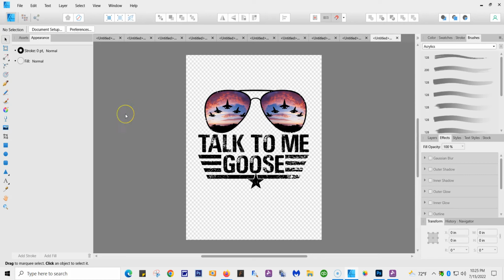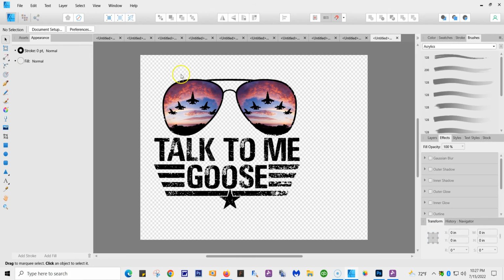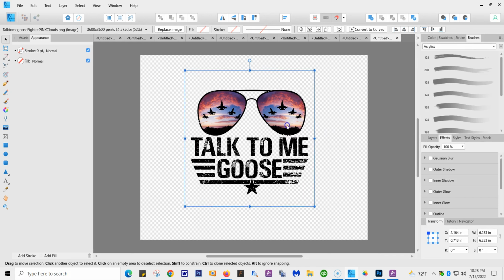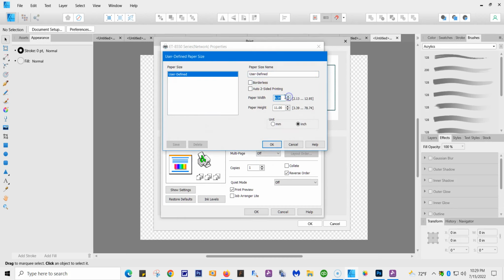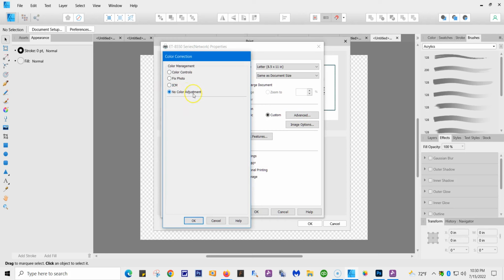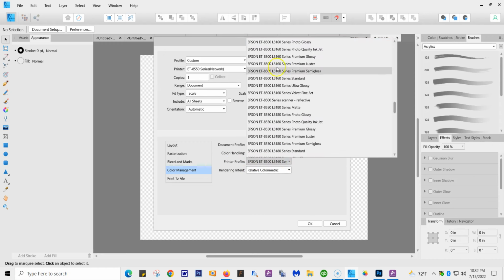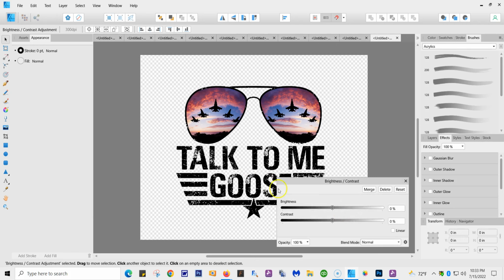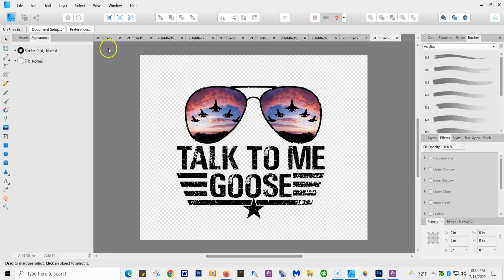Affinity Designer for PC using ET 8550